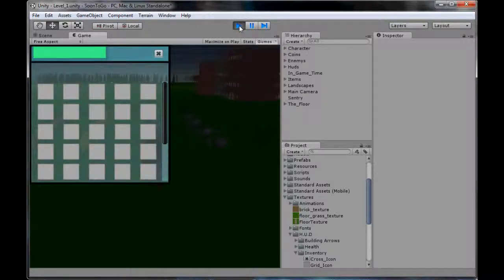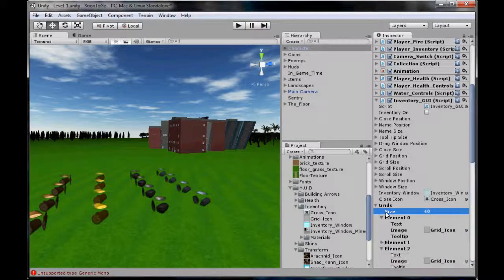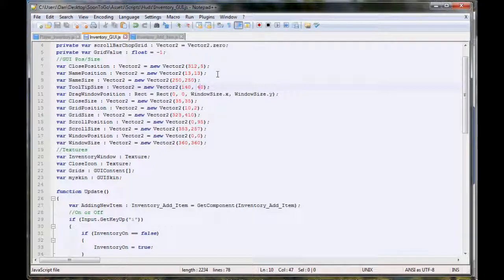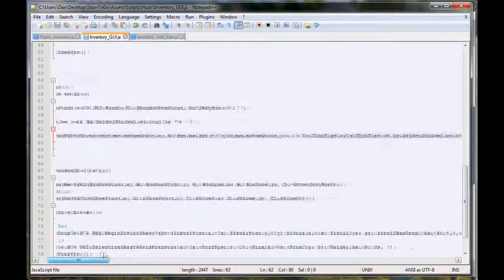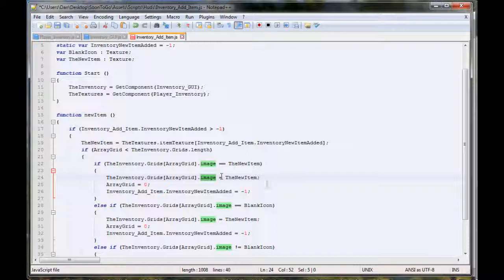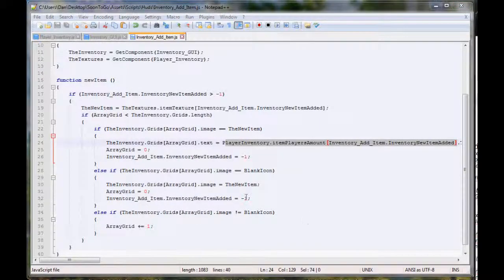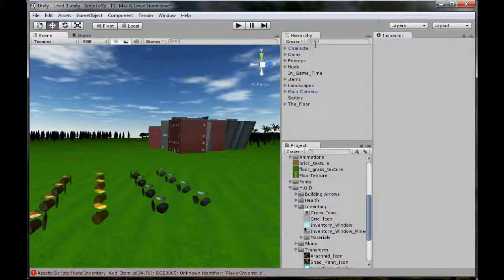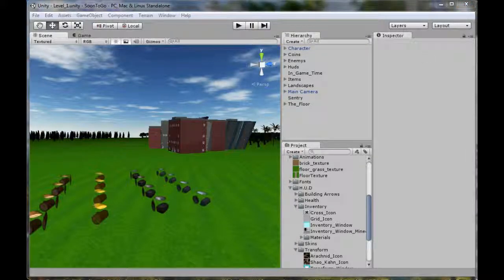Unity 3D Tutorial Part 35: Text And ToolTips!!!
Hello and welcome to my thirty-fifth tutorial on Unity 3D, in this tutorial I will show you how to add tooltips and extend your inventory.